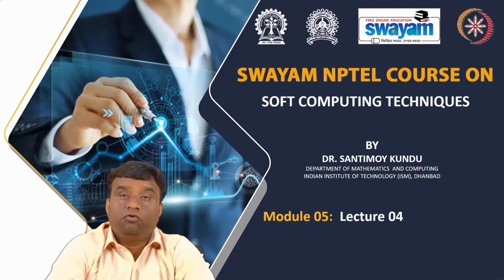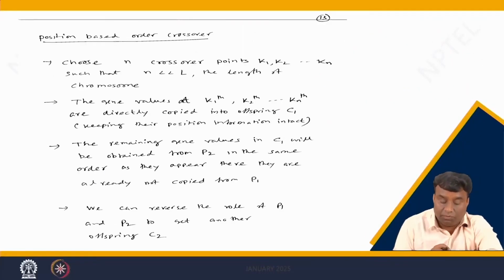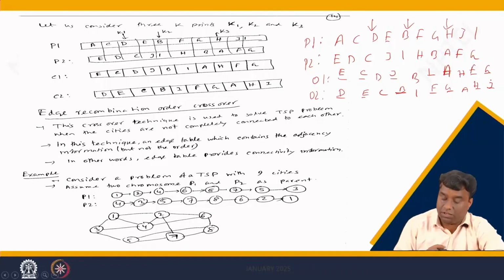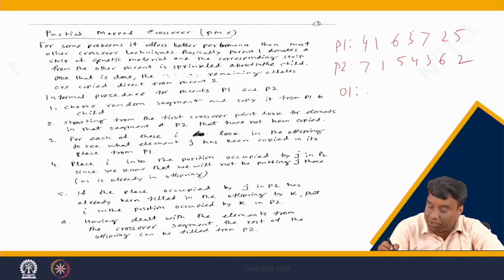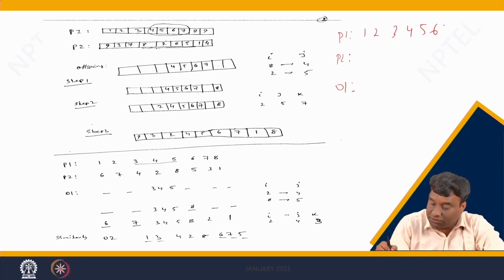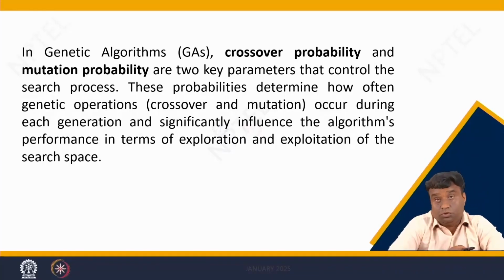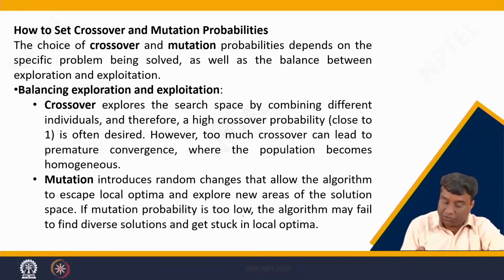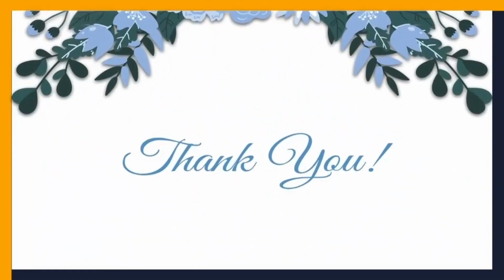Selection Methods Crossover techniques Crossover Probability and Mutation Probability